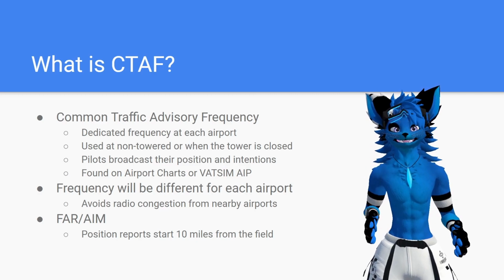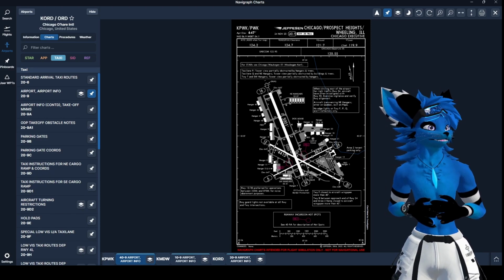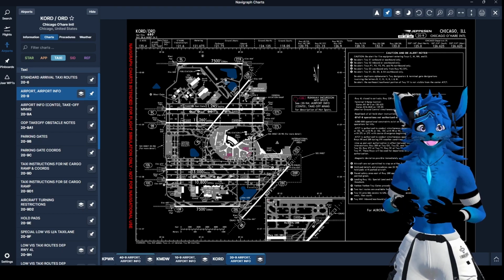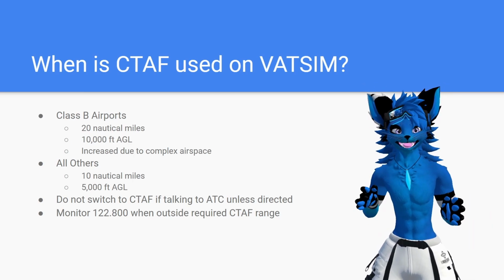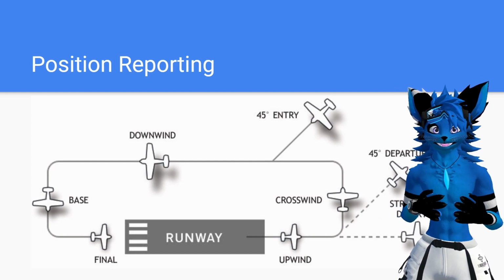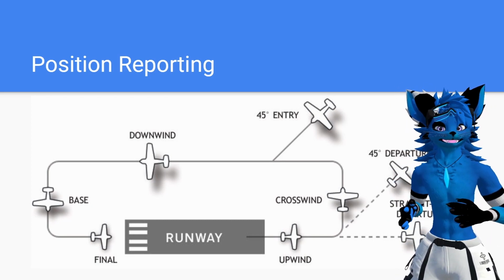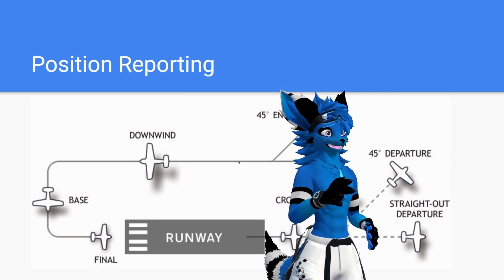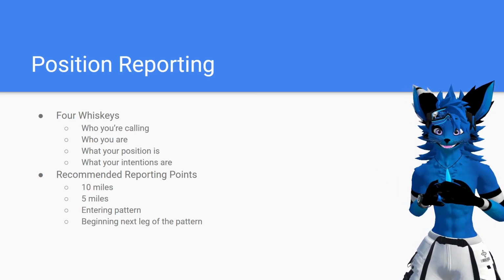VATSIM 101: CTAF and Position Reports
In this video we will discuss the CTAF Trial being implemented in VATUSA!

Click this link for a more in depth video on how we communicate on the radio!

Clink this link to find me on other platforms such as Twitch and Tiktok!